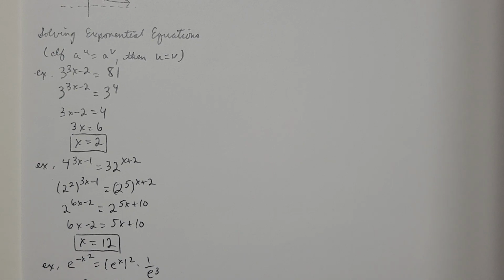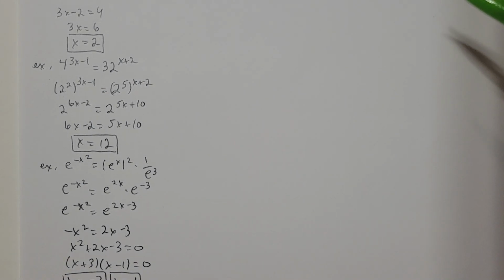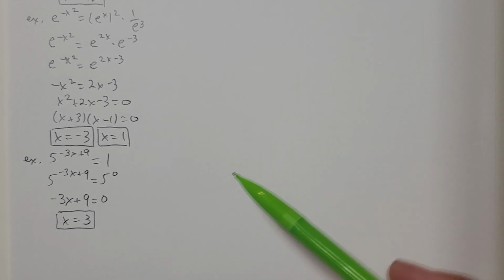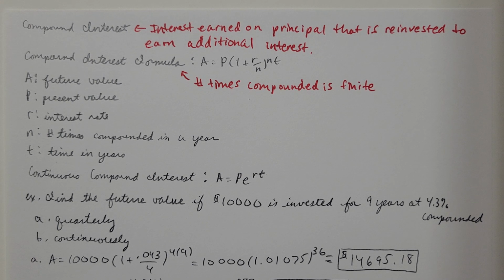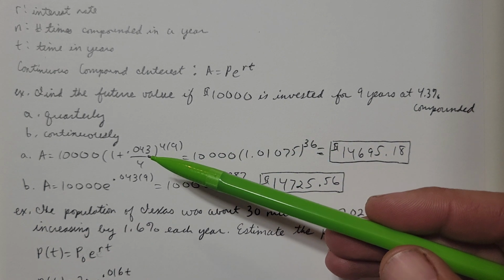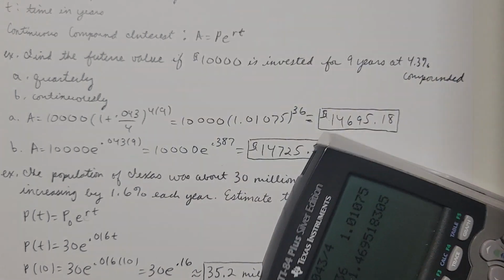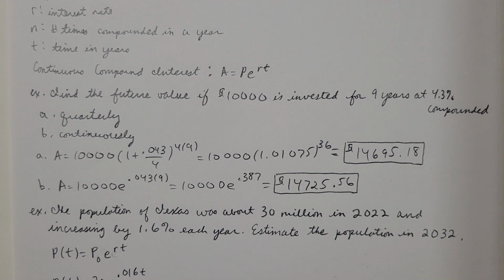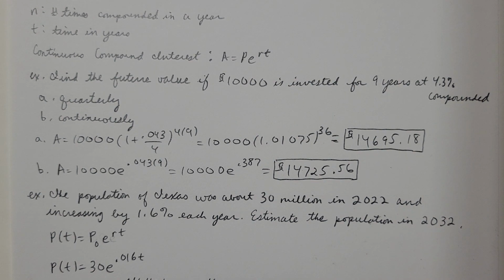Spielman 115 notes #043